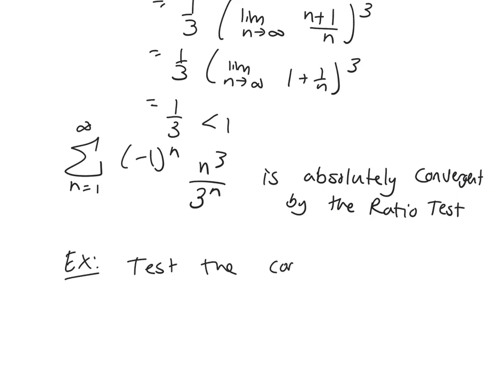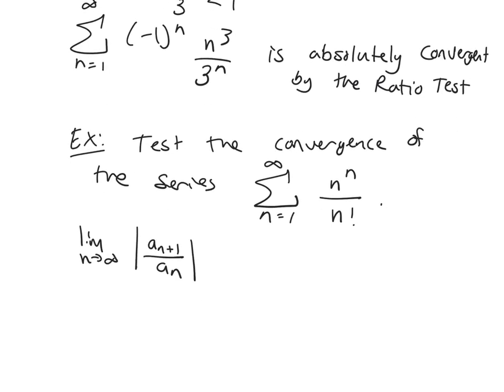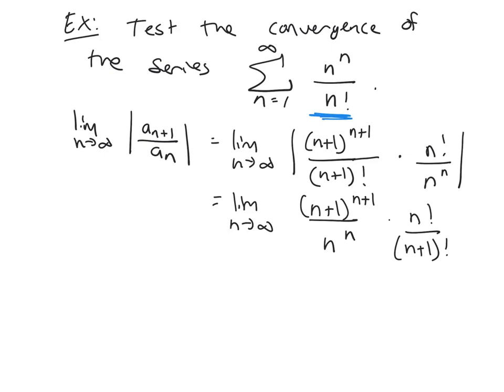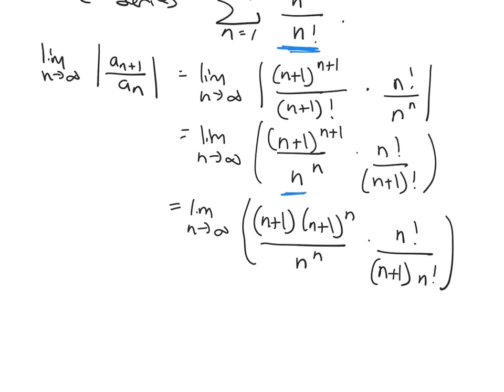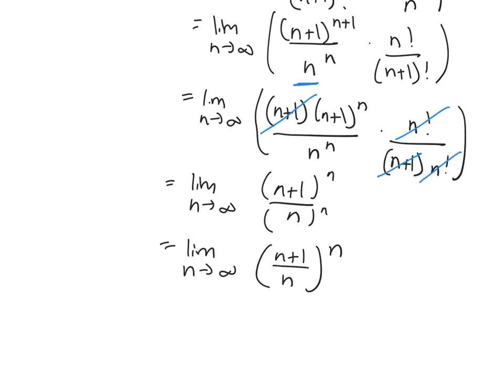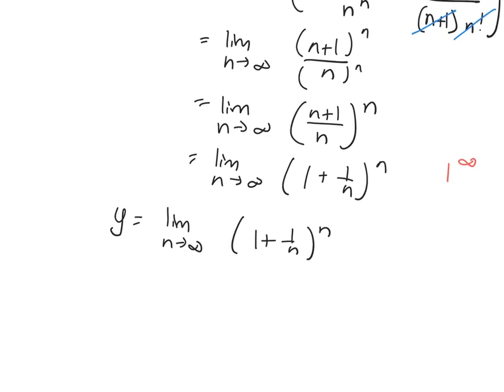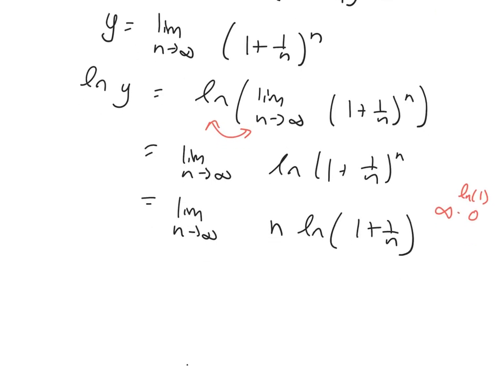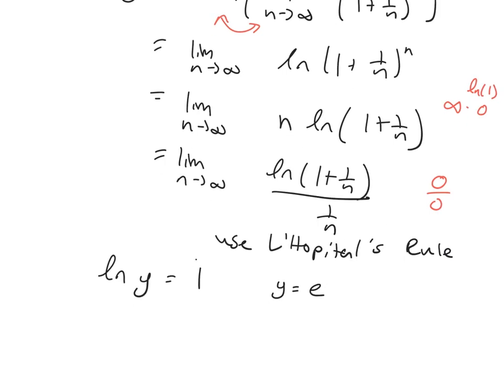Ratio Test Part 2